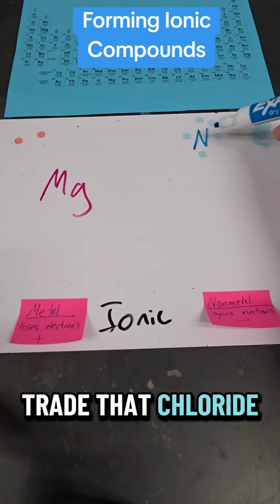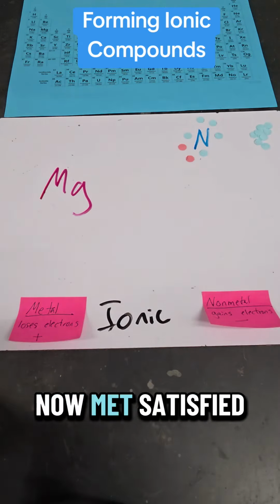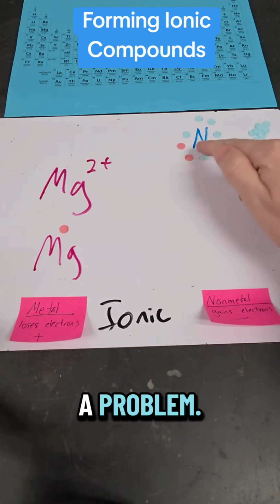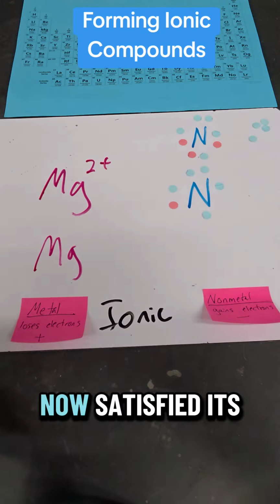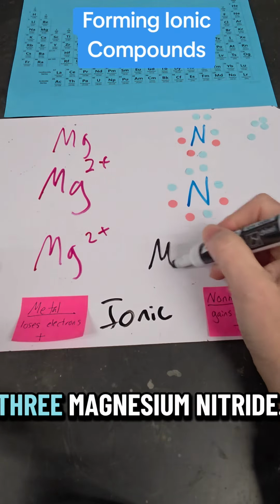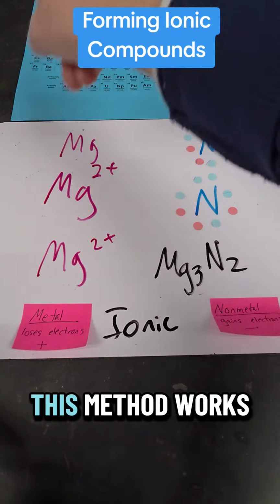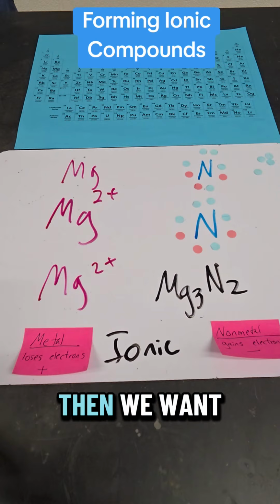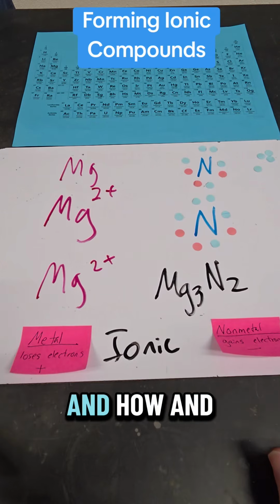Forming ionic compounds by considering valence electrons